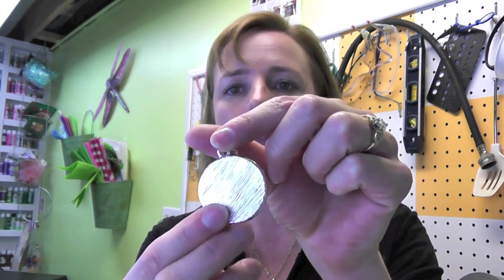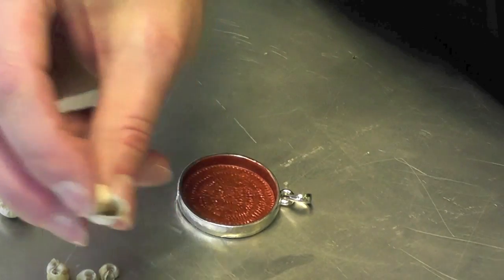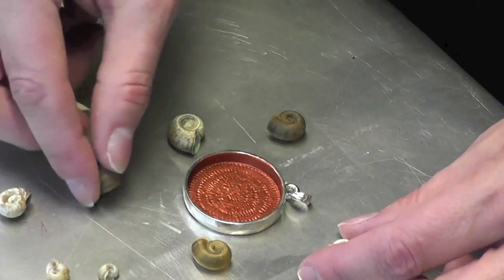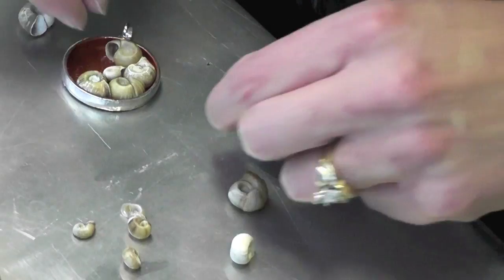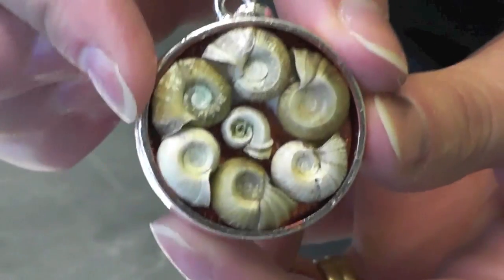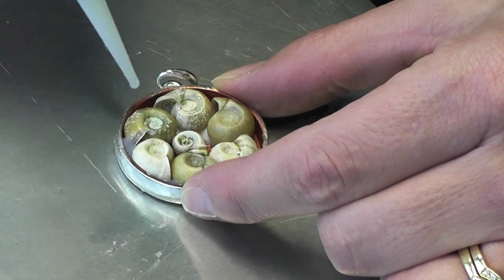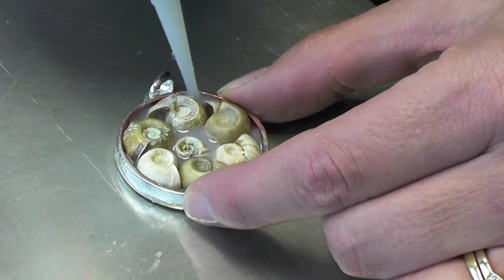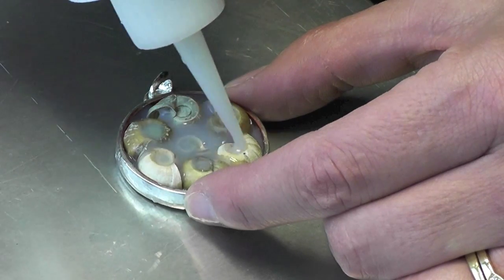3 Dimensional Pendants with Snail Shells Crafting with Nature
Another way to appreciate the beauty of nature.  Take snail shells and embed them into a bezel a liquid lacquer.  It's an easy craft, with great results and you end up with a one of a kind accessory!

Music at beginning and ending of video is Buddy, from iMovie